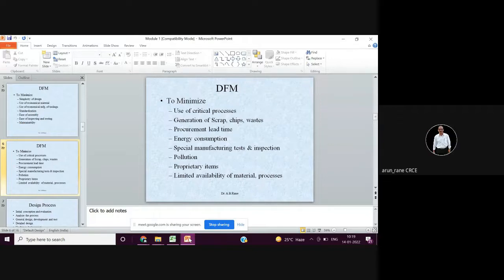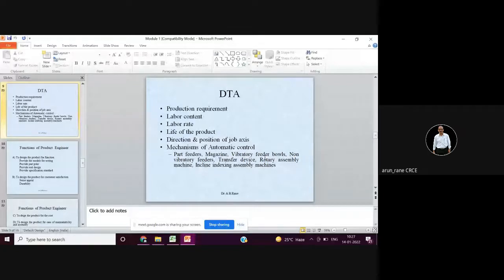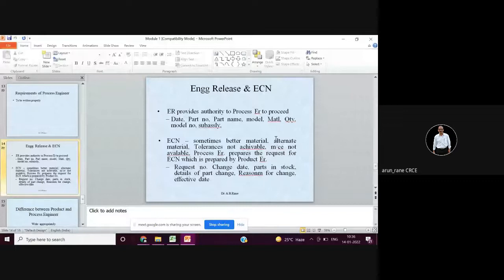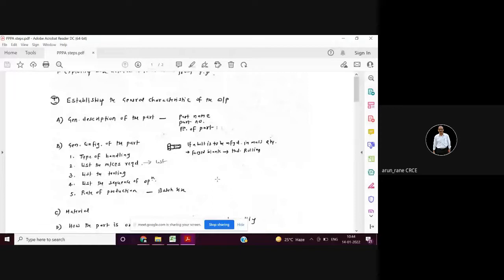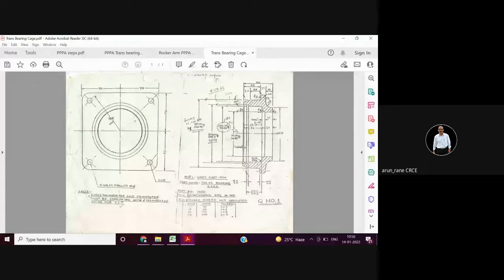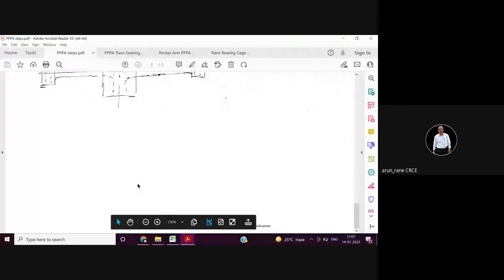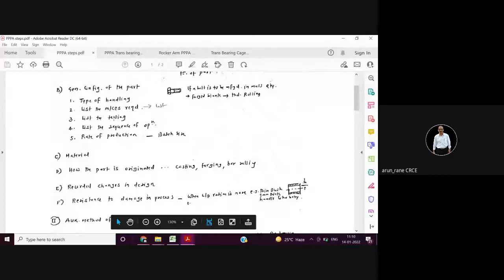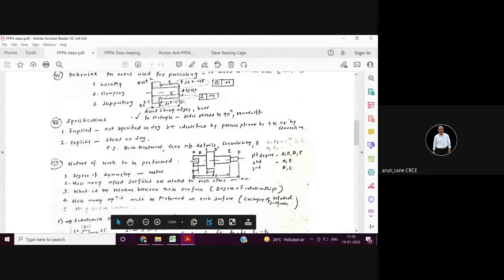PE Lecture 3 PPPA – Part 1 Steps 2022 01 13 at 20 47 GMT 8